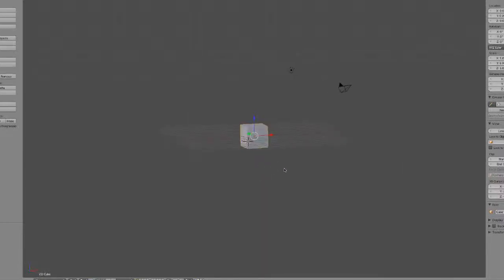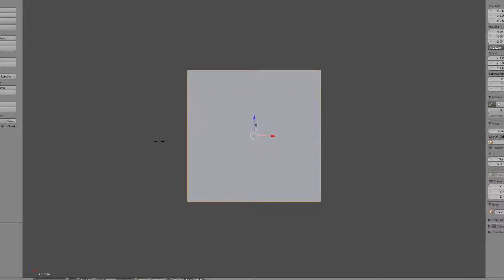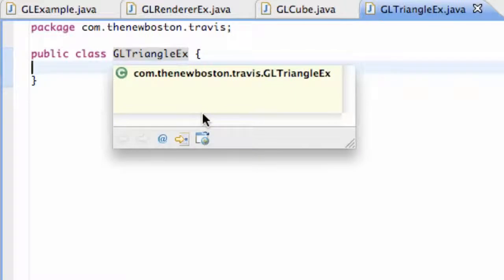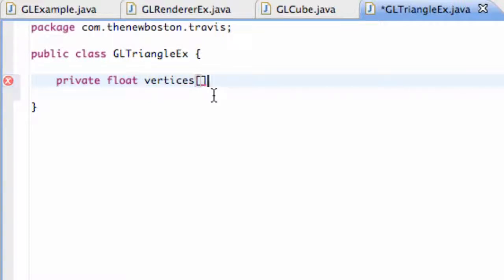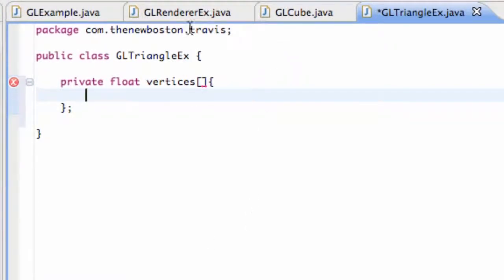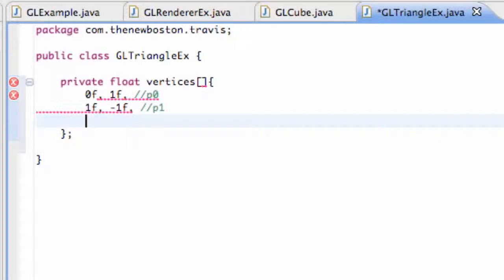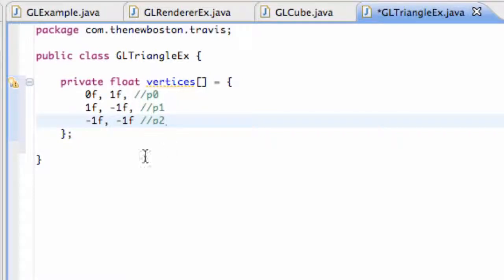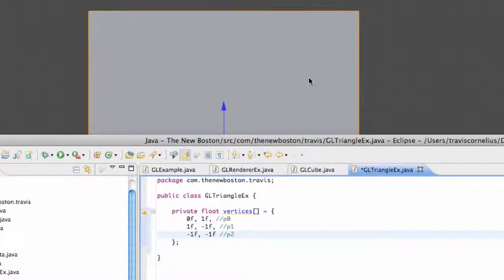Android Developing Applications Tutorial 171 OpenGl 2D vertices